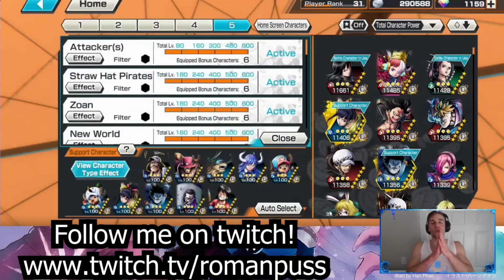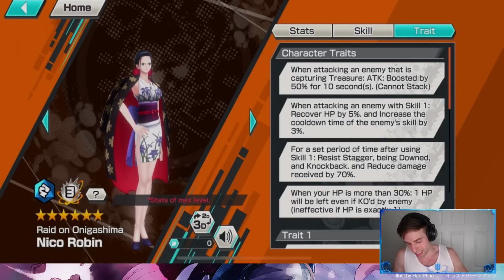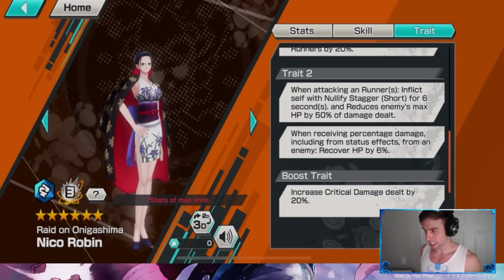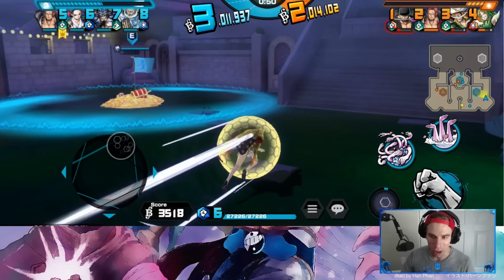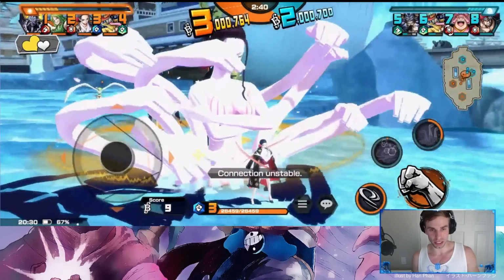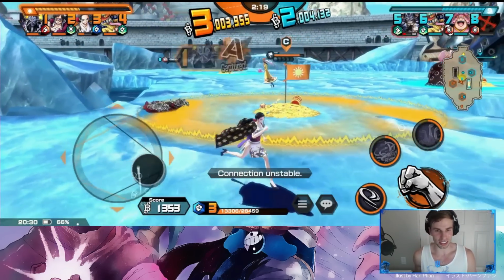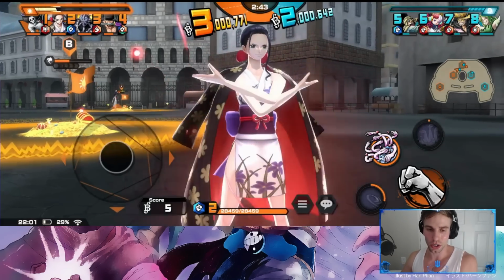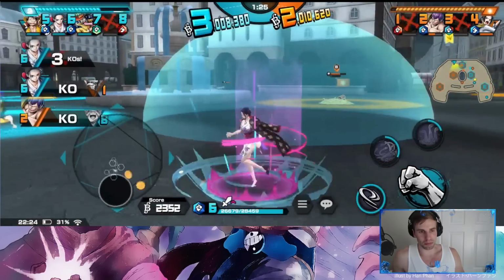LVL 100 Boost 2 & FULL HYPER BOOST Onigashima Raid Robin! | One Piece Bounty Rush | OPBR | ニコ・ロビン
▼ Click Me ^_^ ▼

Be sure to catch my livestreams on twitch!

Boost 2 Support/Medals: 0:00
Hyper Boosted Support/Medals: 1:47
Onigashima Robin Skills: 1:50
Onigashima Robin Traits: 2:51
Lvl 100 Oni Robin Boost 2 Game 1: 5:24
Lvl 100 Oni Robin Boost 2 Game 2: 8:18
Lvl 100 Oni Robin Boost 2 Game 3: 11:38
Lvl 100 Oni Robin Hyper Boosted Game 1: 14:22
Lvl 100 Oni Robin Hyper Boosted Game 2: 17:13
Lvl 100 Oni Robin Hyper Boosted Game 3: 19:26